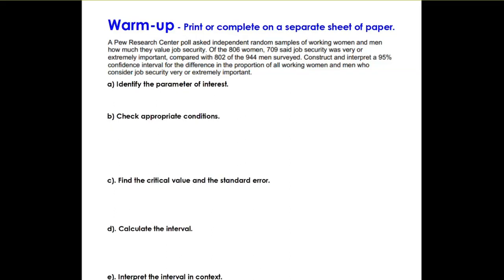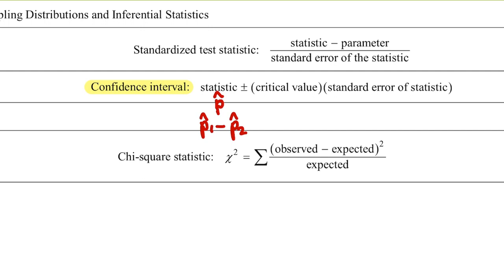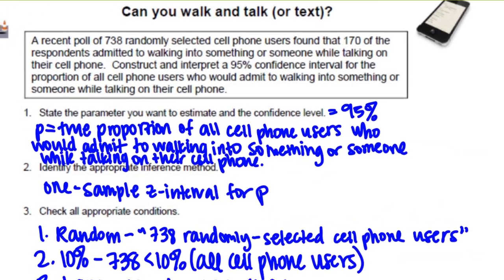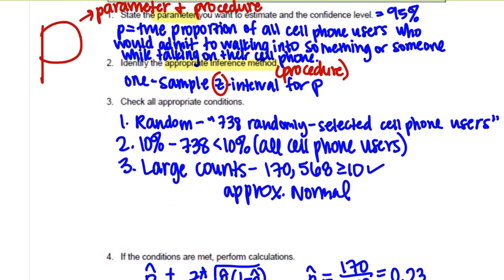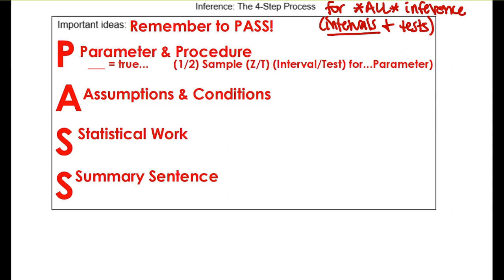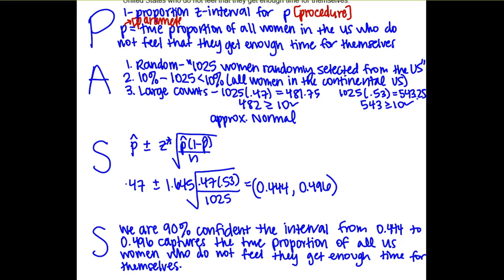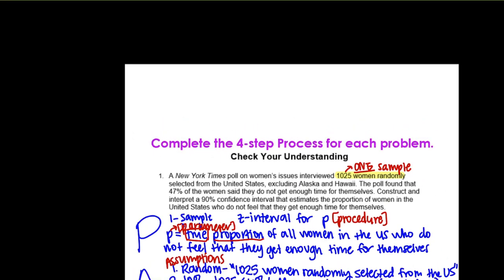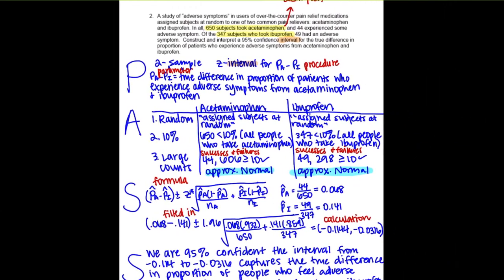U6D04 - PASS Notes & Examples